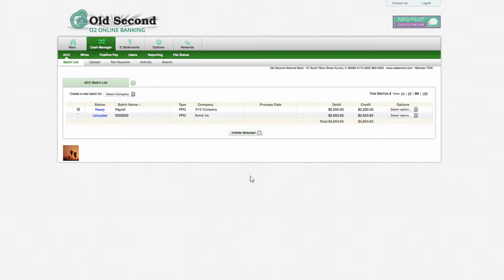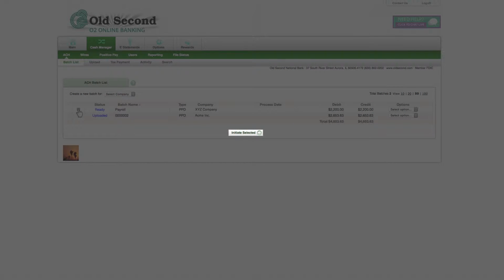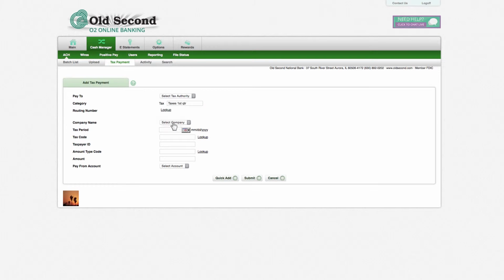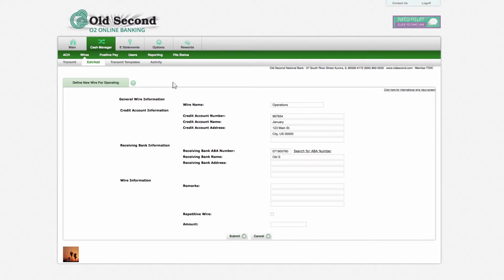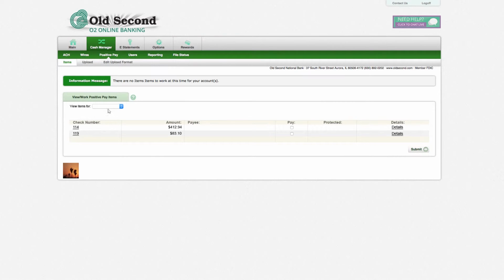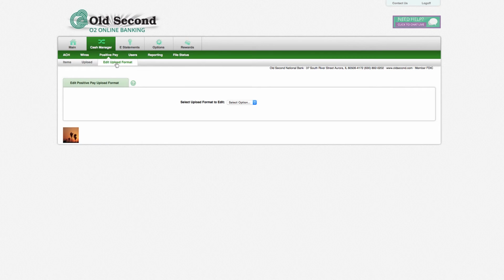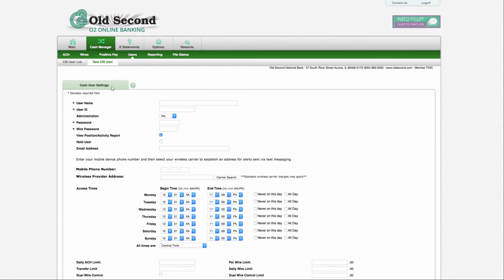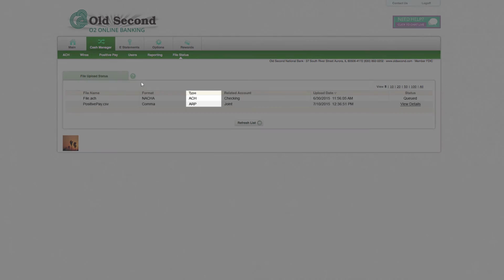O2 CashManager FULL mp4